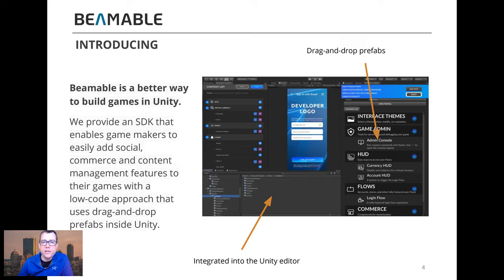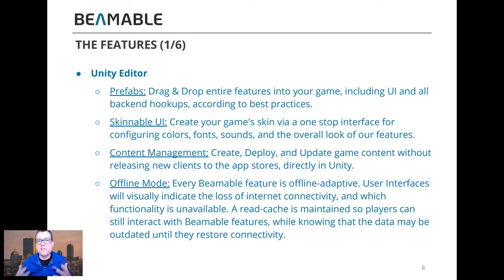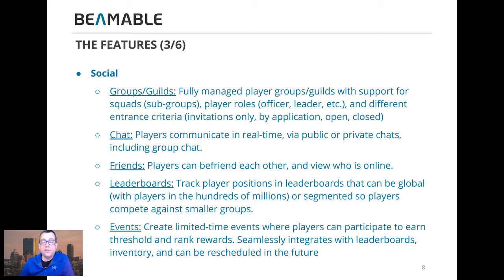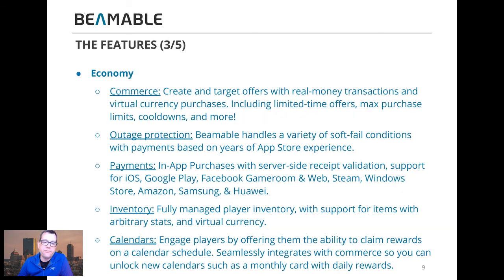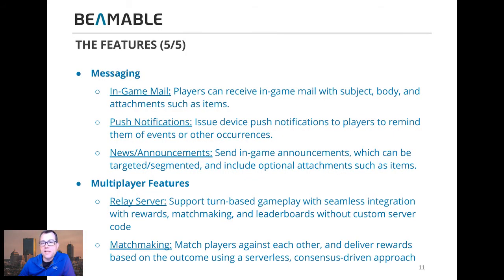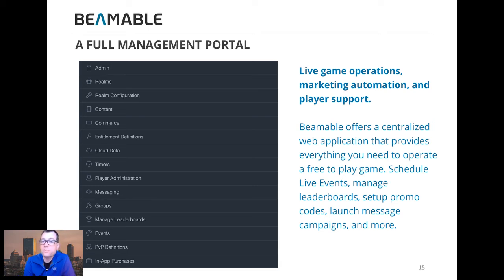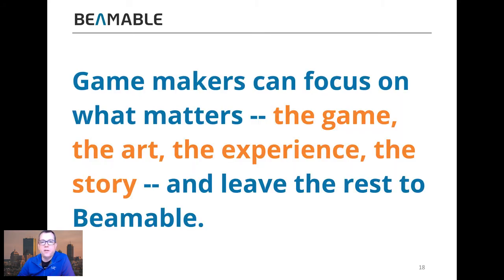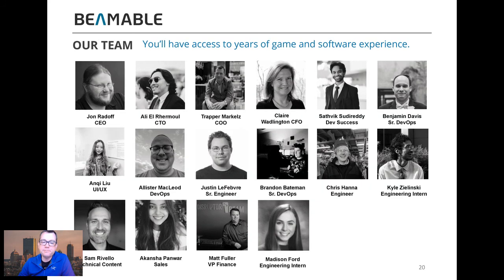Beamable Overview for LiveOps in Unity Games with COO Trapper Markelz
COO of Beamable, Trapper Markelz, walks you through the reason behind Beamable and how it helps game makers rapidly add social, commerce, content management, and other live game features to a Unity game project to drive higher retention and higher revenue.

► Start 0:00